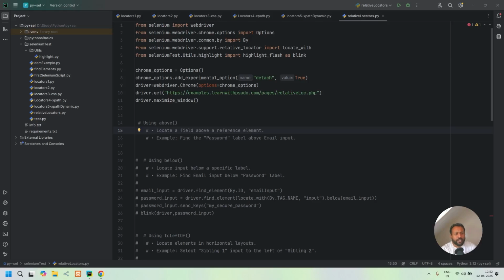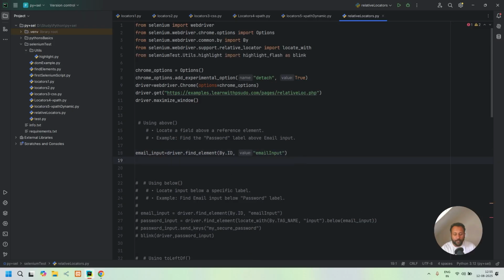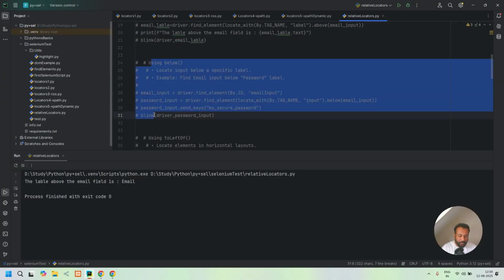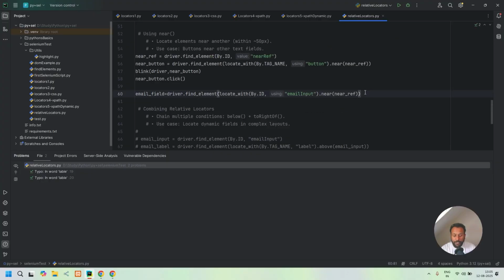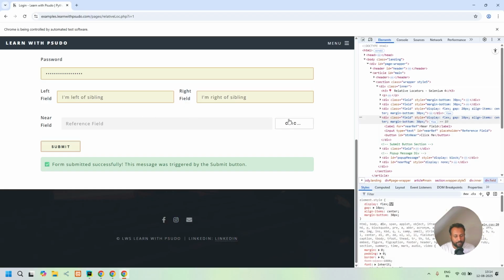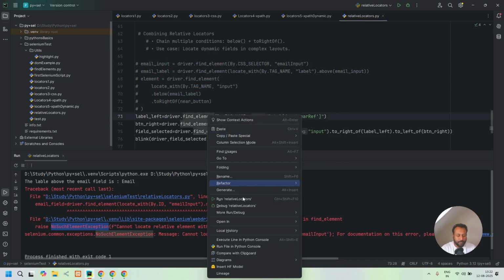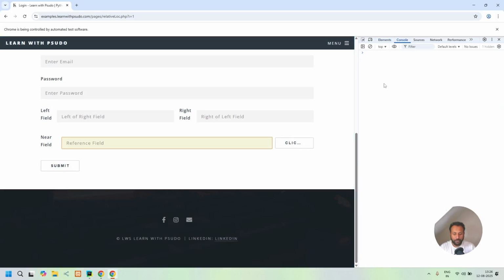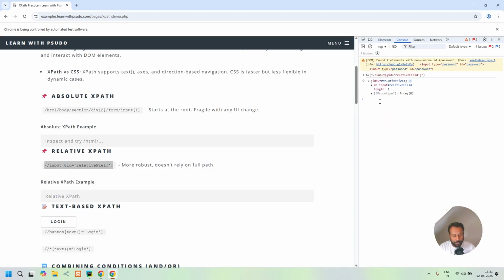Topic 28: Relative Locators in Selenium 4 | Learn Python Basics & Selenium from Scratch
🚀 Learn Relative Locators in Selenium 4 with Python!
Tired of writing long XPath or CSS selectors? Relative Locators let you find elements based on their position relative to others — no complicated selectors needed.

In this tutorial, we’ll cover:
📍 What are Relative Locators & Why use them?
🆚 When to choose them over XPath/CSS
🔹 Methods: above(), below(), toLeftOf(), toRightOf(), near()
🔄 Combining multiple relative conditions for complex layouts
⚠ Best practices, limitations & when to avoid them
🛠 Bonus: How to find XPath & CSS selectors using Chrome DevTools

By the end, you’ll know how to speed up your Selenium scripts, make your locators cleaner, and debug faster with Chrome DevTools.